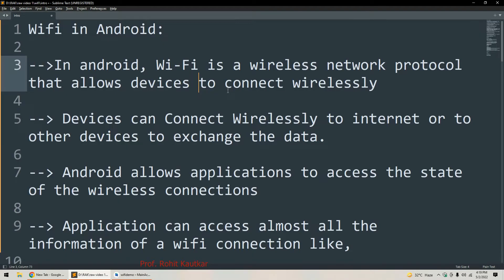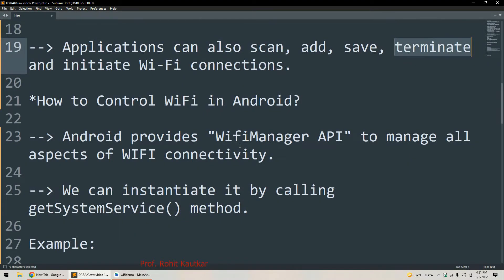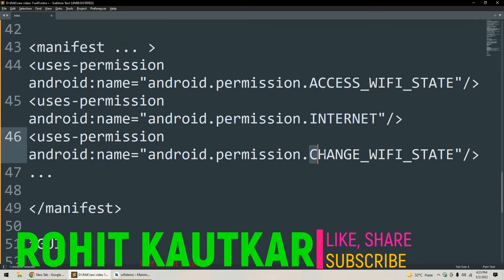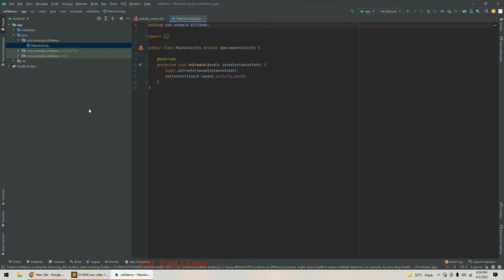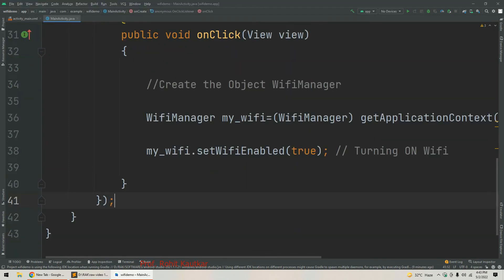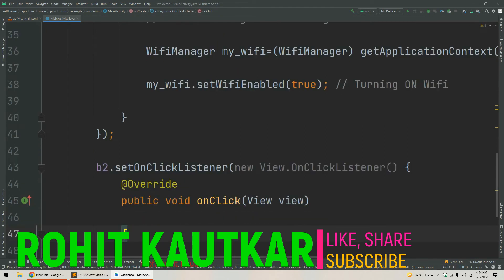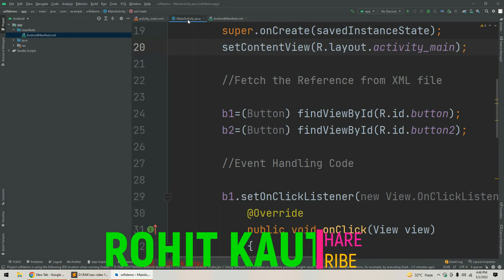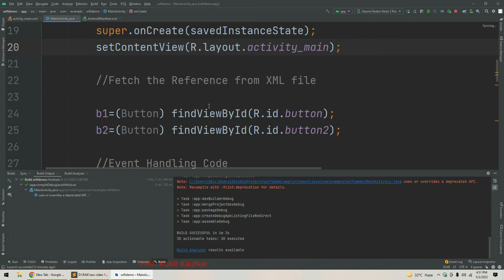Android WifiManager | Enable Disable WiFi Programmatically Android | On & Off WiFi in Android Studio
Enable / Disable WiFi Programmatically - Android Studio Tutorial
How to Switch Wifi in Android Studio | SwitchWifi
On and Off WiFi in Android Studio | Enable and Disable WiFi in Android Studio

Hello Friends, in this video we are going to learn how to turn on wifi and turn off wifi in android application. The android.net.wifi.WifiManager class can be used to manage the wifi connectivity. It can be used to add network, disable networkAndroid allows applications to access to view the access the state of the wireless connections at very low level.
Enable Disable WiFi programmatically in android on button click

turn on wifi programmatically android
write an android code to turn on /off the wi-fi
how to enable disabled wifi on android
turn on wifi programmatically android 11
turn on wifi programmatically android 10
disconnect wifi programmatically android
write an android code to disable wifi
how to disable wifi in android

wifi p2p android example
android connect to wifi programmatically
how to get wifi list in android programmatically
android wifimanager
android wifi api example
wifimanager android example
wifi manager
Android Wifi Scanning Tutorial with Example
Android WiFi with Examples
Android Wifi Example
Android - Wi-Fi
What is the method used to enable the Wi-Fi in Android Studio?
How do I create a WiFi network on my Android?
How does Wi-Fi work on Android?
How do I manage Wi-Fi on my Android?
How to Programmatically Enable/Disable Wi-Fi in Android?
How do I enable Wi-Fi on my Android?
How do I enable Wi-Fi disabled on Android?
How do I enable Wi-Fi for an app?
How do I enable a disabled Wi-Fi?
How to enable or disable Wifi in android programmatically
android wifimanager
wifimanager android example
wifi manager
wifimanager android example
android wifimanager
wifi in android studio example
how to connect adb over wifi in android studio
how to install adb wifi in android studio
how to connect device with wifi in android studio
how to connect wifi in android studio emulator
how to find list of devices connected to my wifi in android studio
how to create wifi controller app in android studio
android studio wifi
how to control wifi android studio
android studio wireless debugging
how to connect wifi in android
how to turn off wifi in android